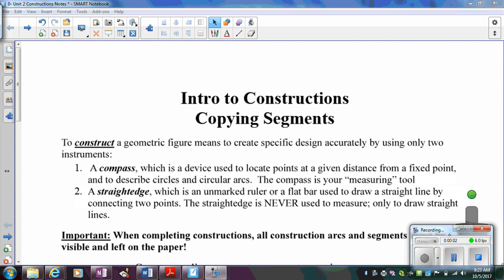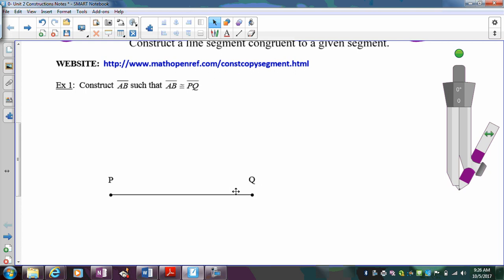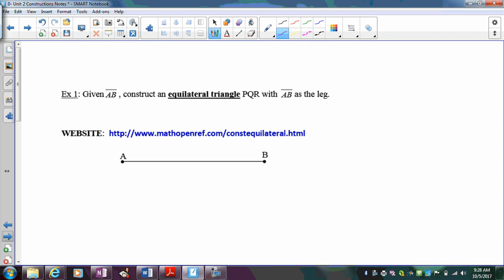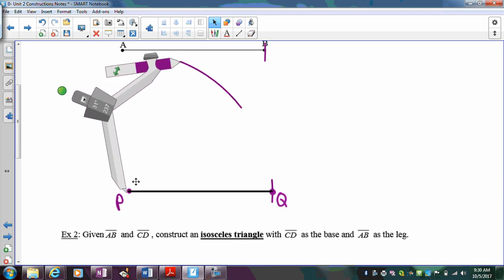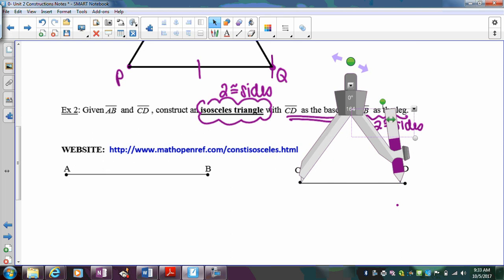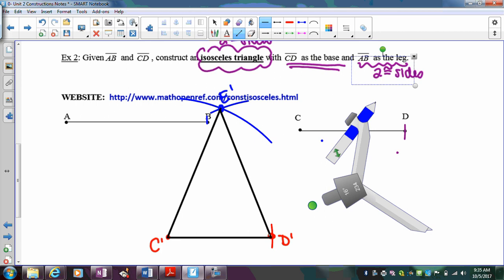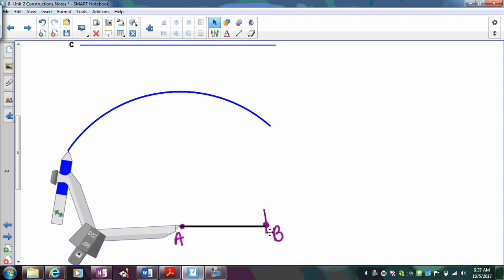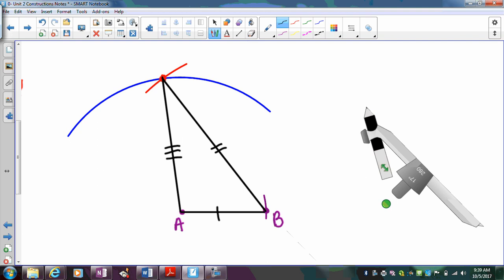8 Constructions Copying Segments & Triangles